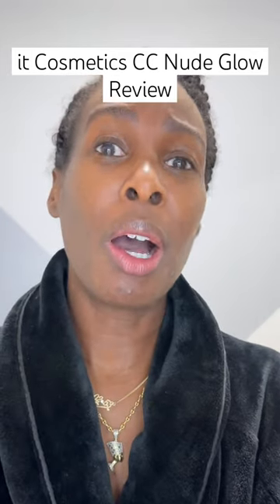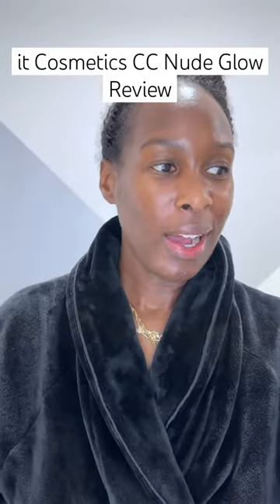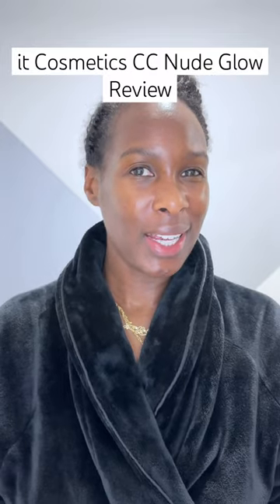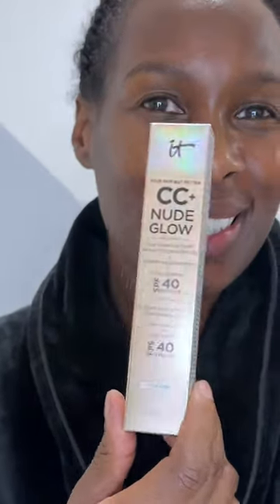CC Cream on Dark Skin